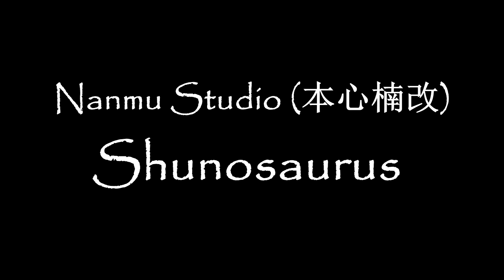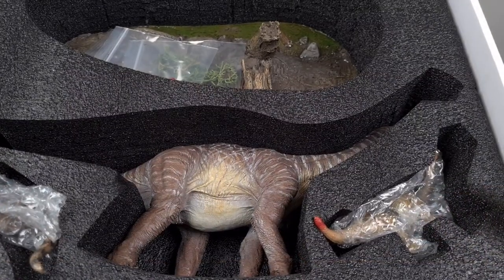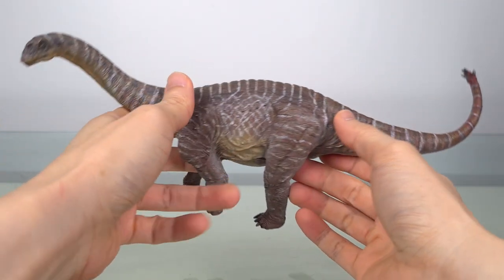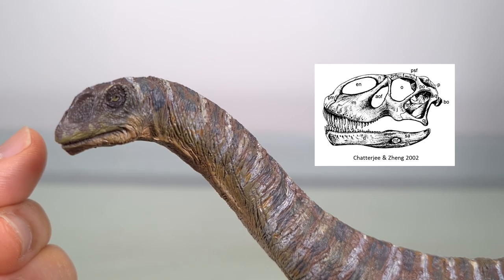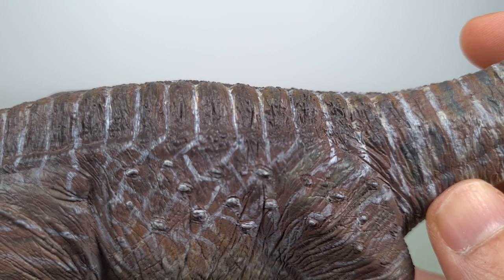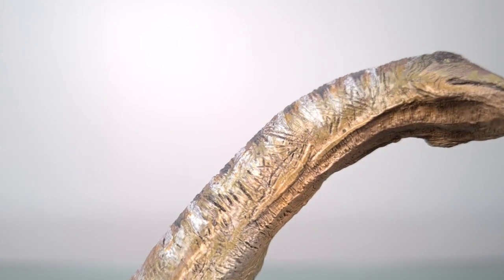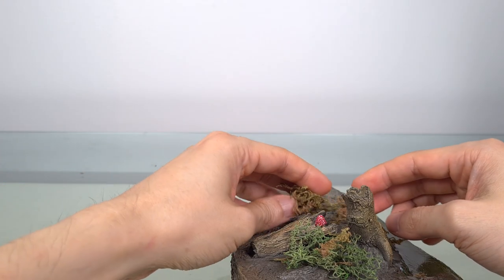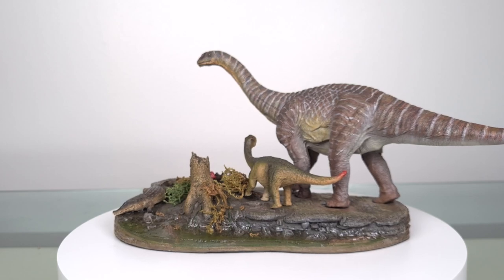129: Nanmu Studio 本心楠改 Shunosaurus Review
Nanmu Studio is well-known for producing Jurassic Parkesque dinosaurs, and are thus a favourite for many who love JP-style dinosaurs. They have however produced non-JP dinosaurs, and today I’m happy to show you one such offering: The Nanmu Shunosaurus family.

Shunosaurus is one of those unique sauropods that add some variety to what is an often uniform bauplan – a tail club. It’s also a Chinese sauropod that along with others like Mamenchisaurus and Omeisaurus highlight the difference in dinosaur variation that can exist simply from differences in geography and hence, ecology.

This is a lovely scene of family and normalcy: a mother and baby visiting a water hole, with animals having to give them a wide berth – even predators like a crocodile that has to slip away out of discretion. Both the mother and baby are nicely painted and sculpted, and together illustrate the fact that dinosaurs were living animals, living lives that were not always about killing or being killed. It’s a pleasure to see depictions of them as such.

Correction: Thanks to viewer Titanosaurus Art & Animation, who pointed out to me that it's probably an alligator instead of crocodile, given the shape of the snout. He also informs me tails of younger individuals can be banded just as we see in this figure.